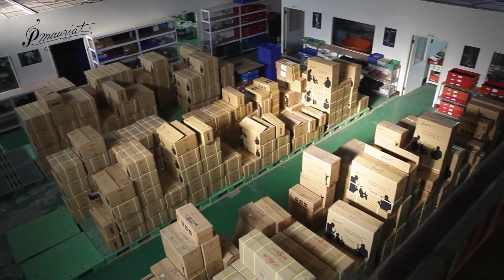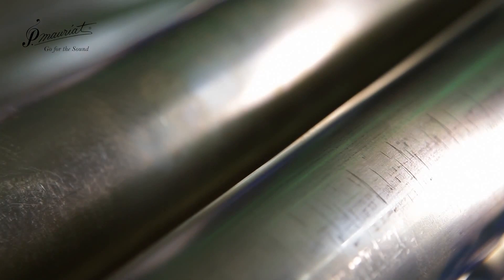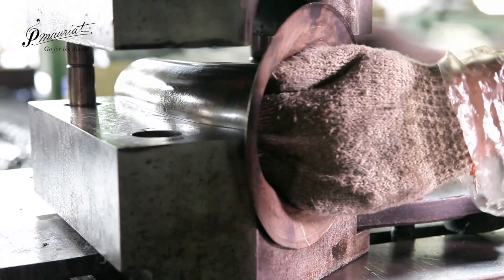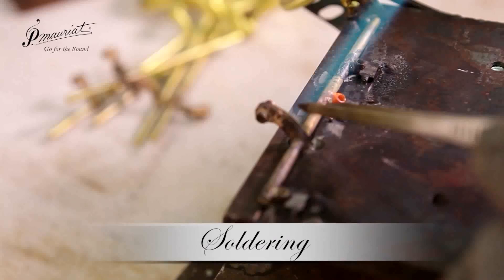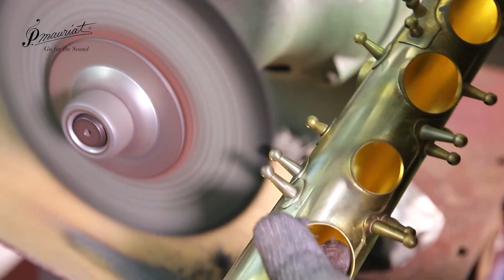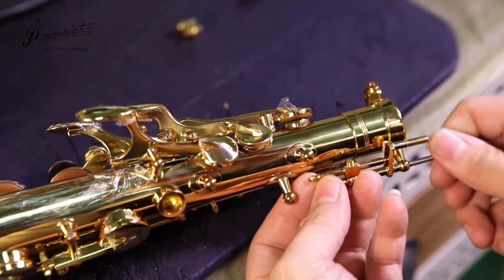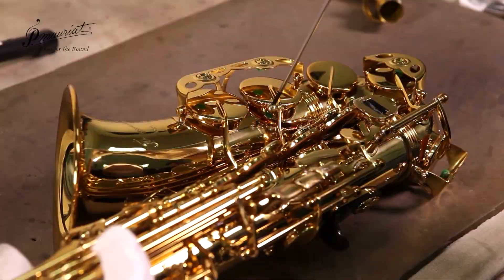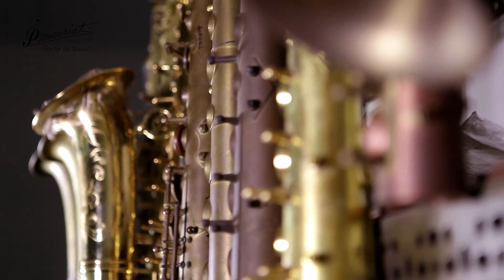How It's Made - Saxophones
POBox 5107
Wellington 6140
New Zealand